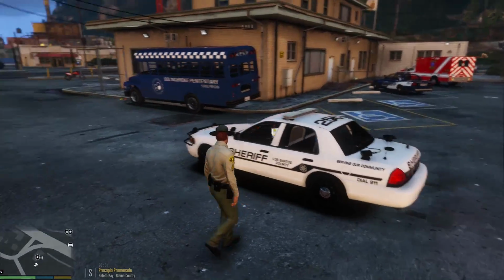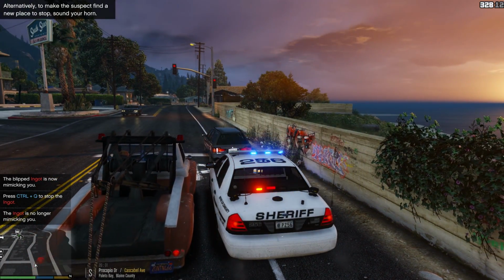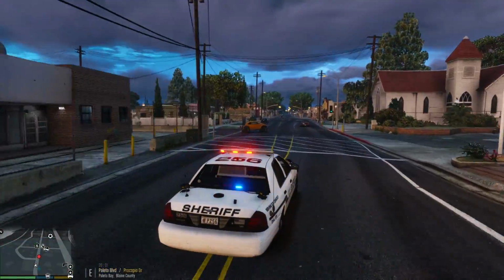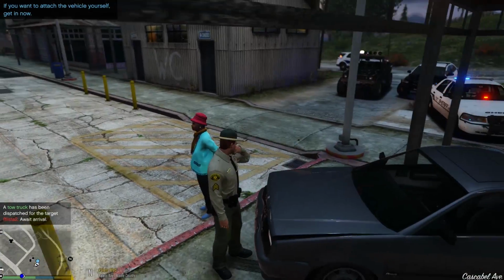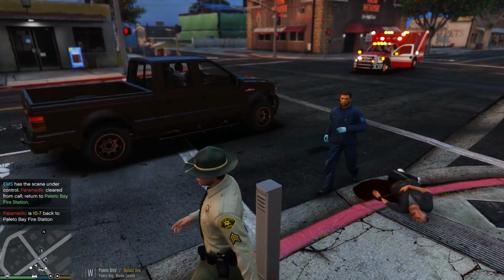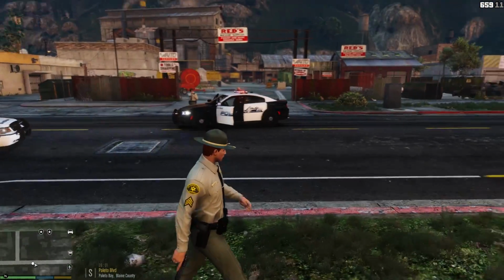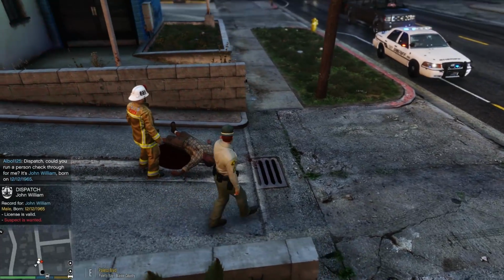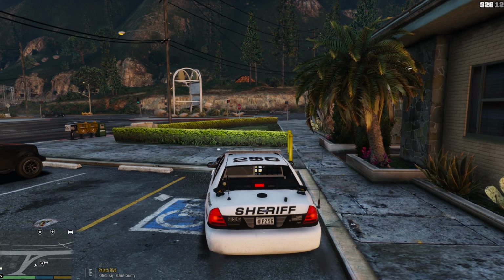Police SmartRadio Feature Showcase | Paleto Bay Sheriff Patrol | GTA5 LSPDFR Police Mod |Cops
Police SmartRadio Feature Showcase for GTA5 LSPDFR Play as Police mod!
✅Donations (everything over €1 appears on screen) Thank you very much!

Not required, but certainly appreciated! 👮
Can allow you EARLY ACCESS to my modifications!

♦ GTA Mods Used (PC Only) ♦

♦ Peds, Sirens, Visuals etc. ♦

♦ PC Specs ♦
These can be found in the About section of my YouTube channel.